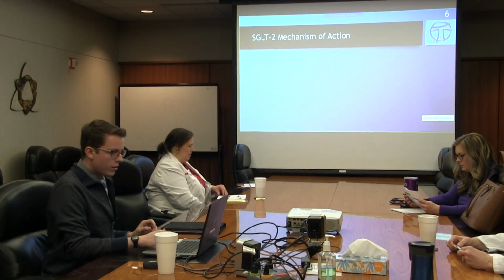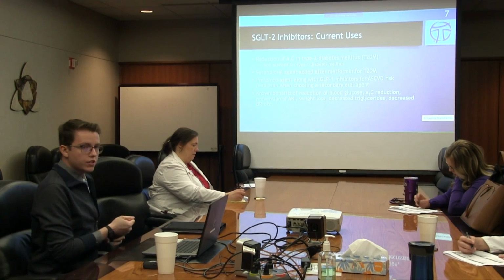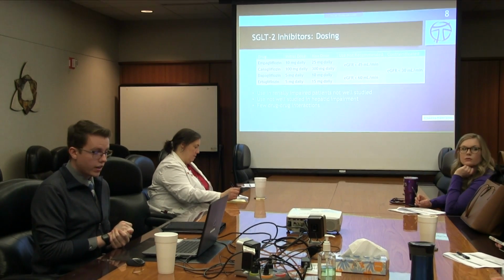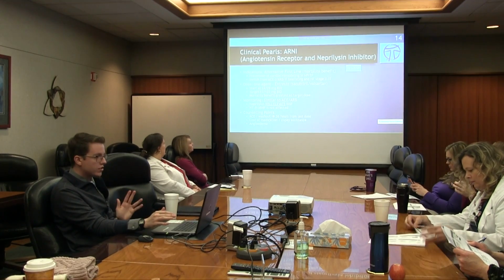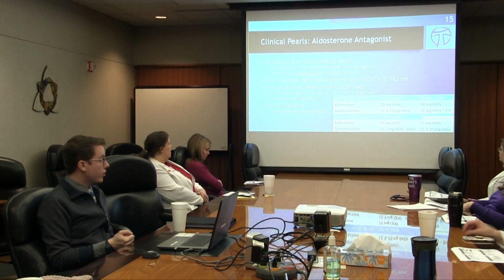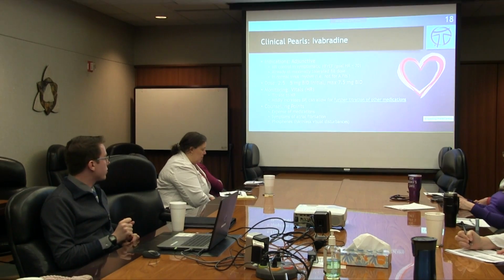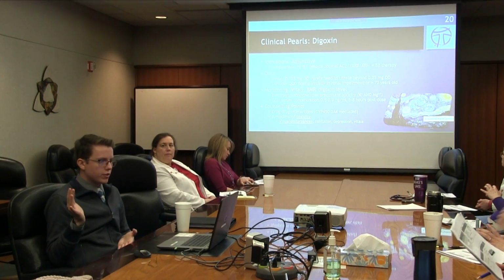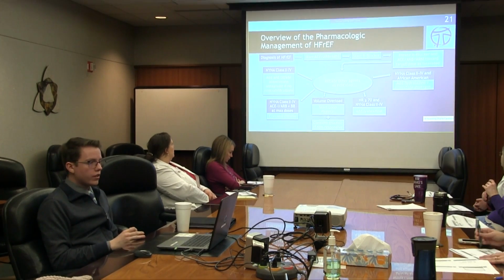SGLT-2 Inhibitors in CHF